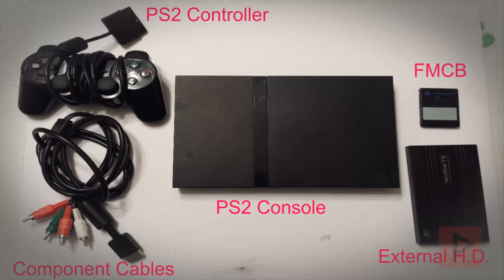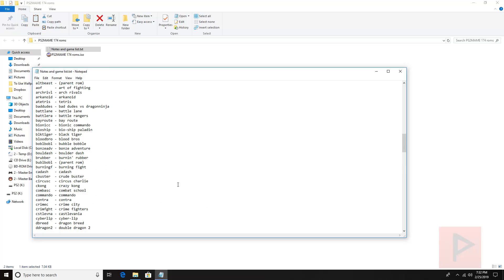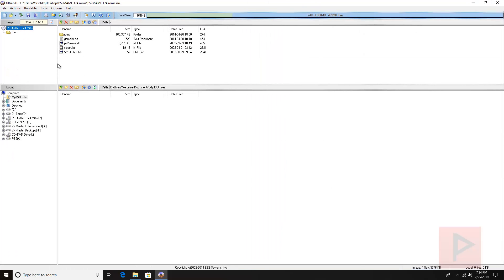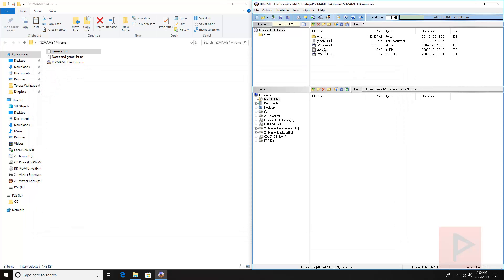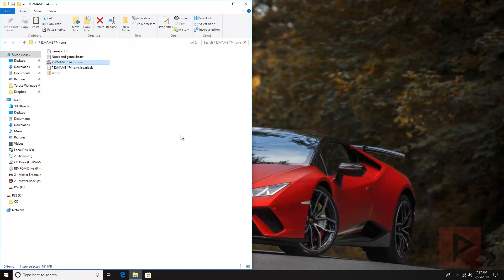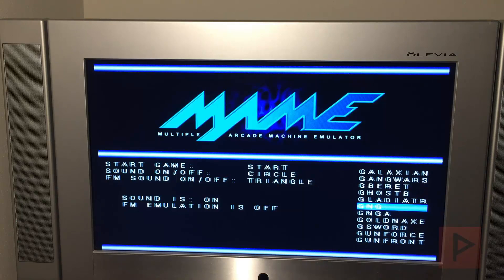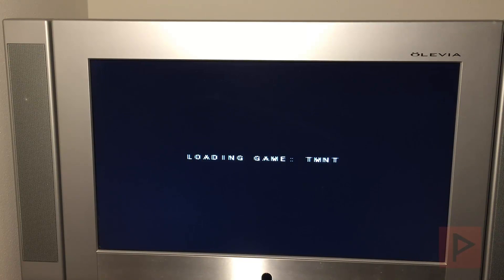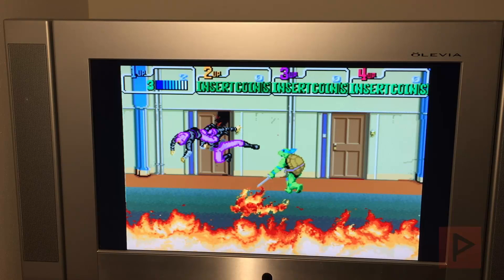MAME Emulator PS2 OPL Tutorial (2019)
Today's tutorial I will show you how to load the MAME emulator with games (CD version) using the USB method and OPL for a modded PS2.

Please note MAME performance is not the best, and your MAME fix maybe better elsewhere like xbox, ps3, PC, or other more capable hardware device.

However, the idea of playing MAME on a PS2 is still awesome! Enjoy!

Note: If you want to see the MAME performance, go to 6:10